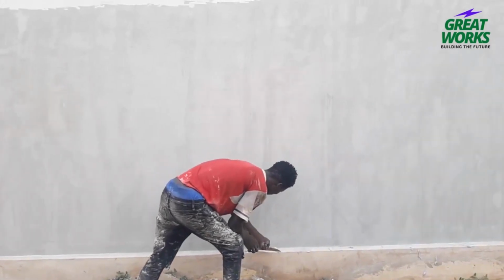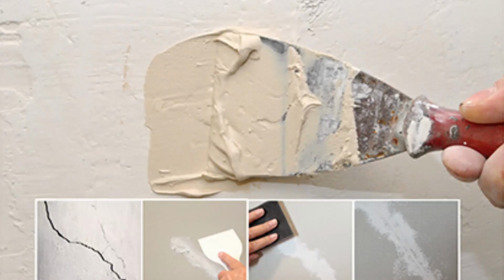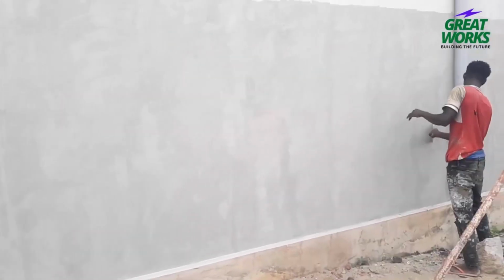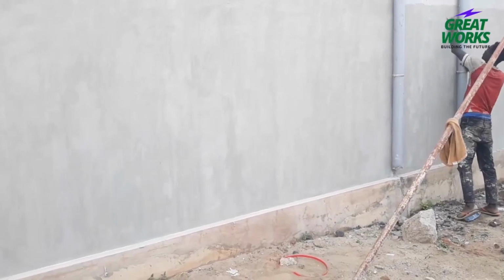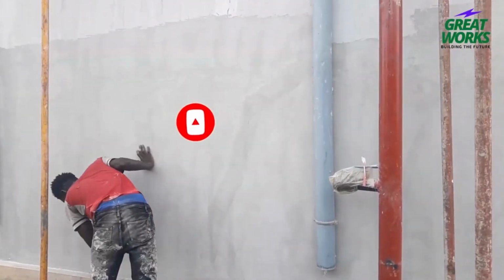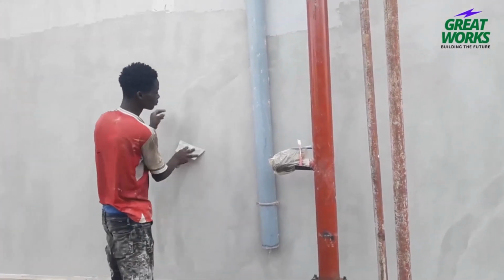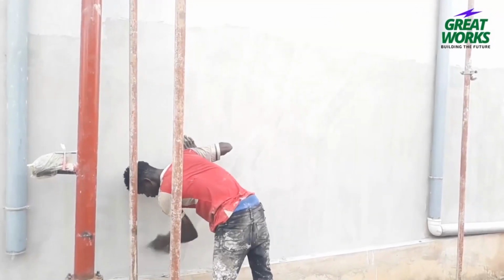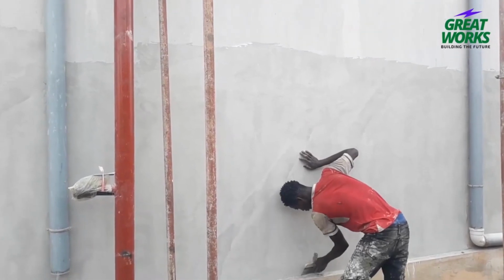how to treat crack on the wall and concrete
Whether you're a DIY enthusiast or a seasoned pro, this tutorial is packed with valuable insights to help you tackle crack repairs like a true expert. Cracks can be a common issue in both walls and concrete, compromising their structural integrity and aesthetic appeal. But fret not, as we've got you covered with step-by-step instructions and essential tools needed for a seamless repair job.